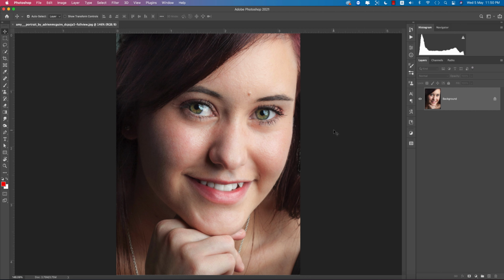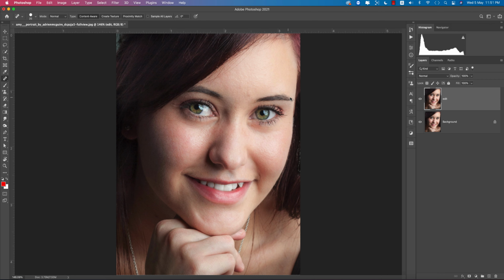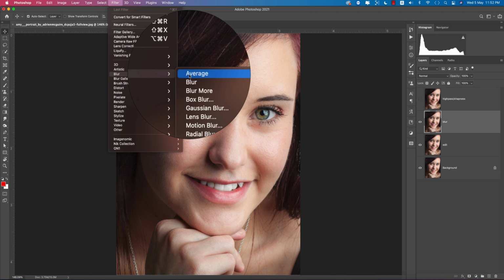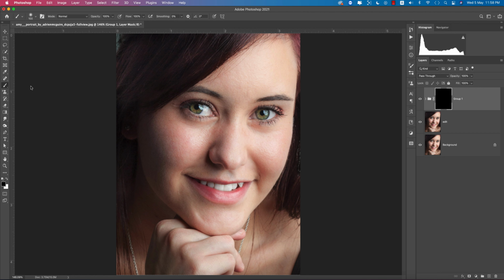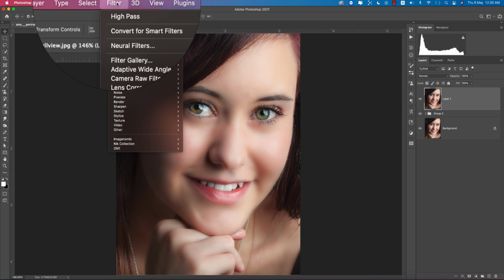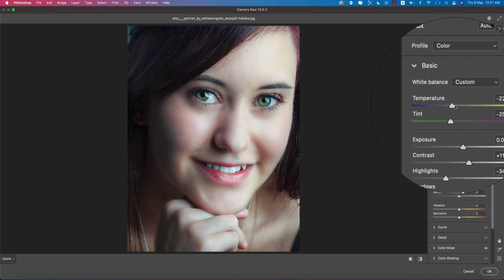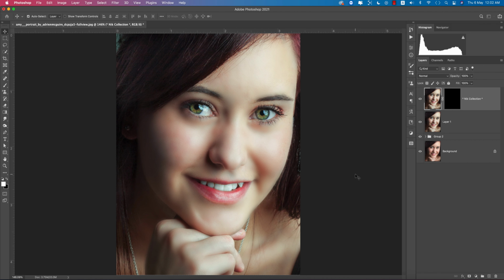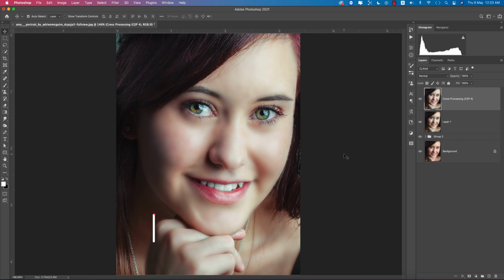Make Skin Smooth Without Plug-ins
Make Skin Smooth Without Plug-ins | Photoshop Skin Retouch Tutorial